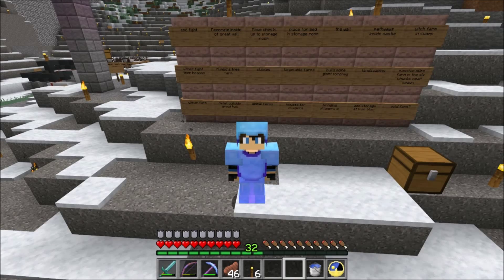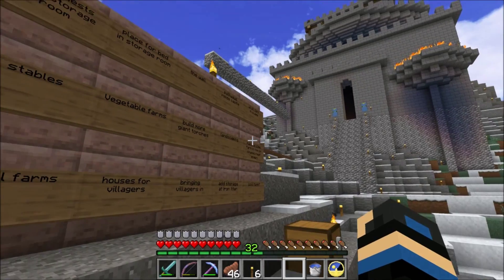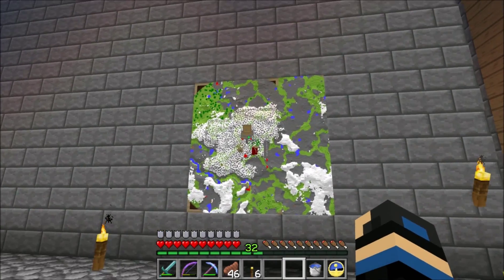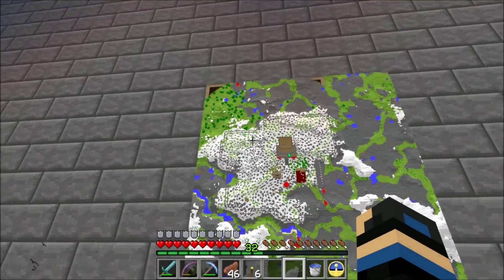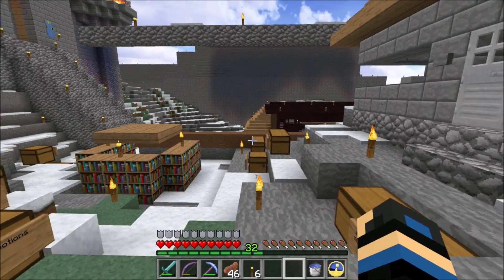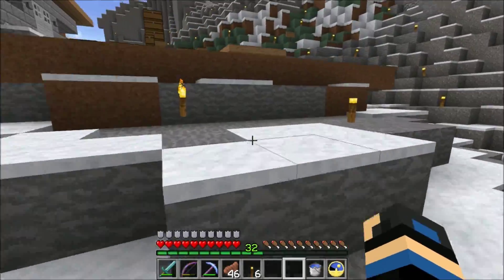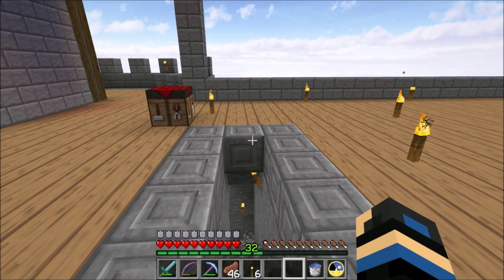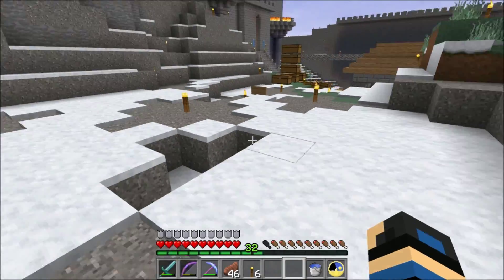Minecraft Let's Play Episode 06 Storage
Moving my stuff into my storage room